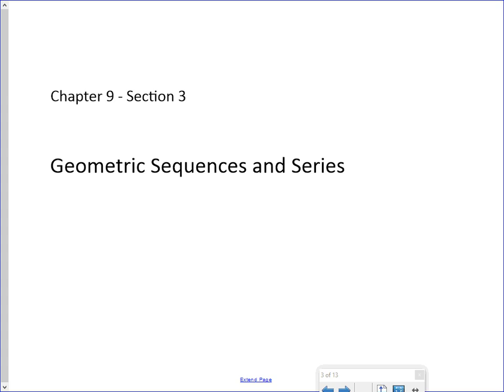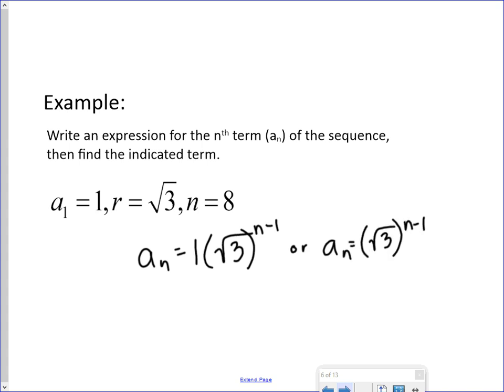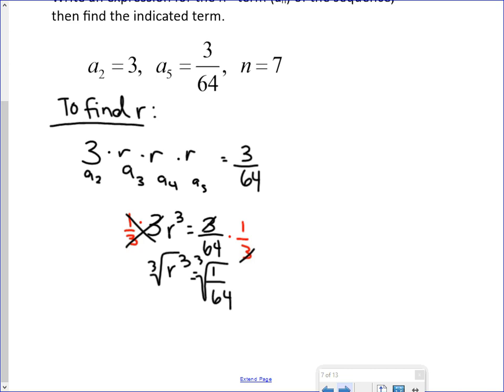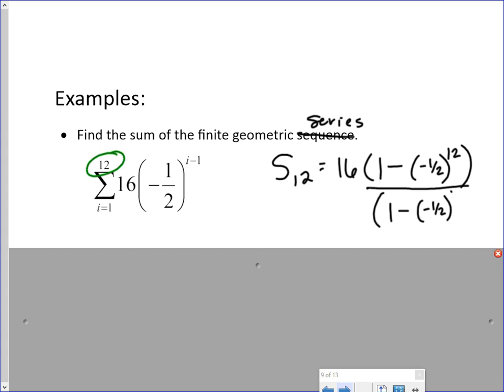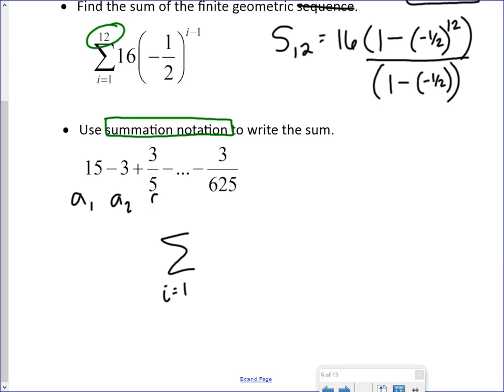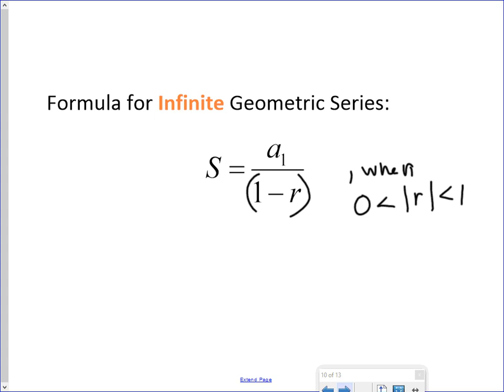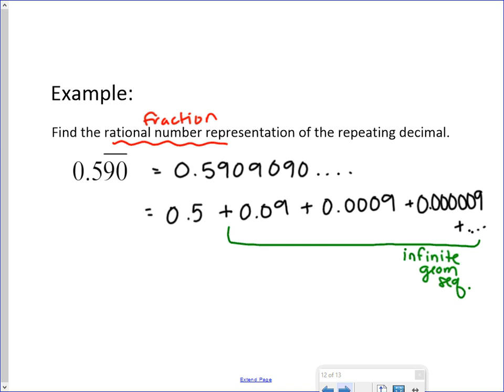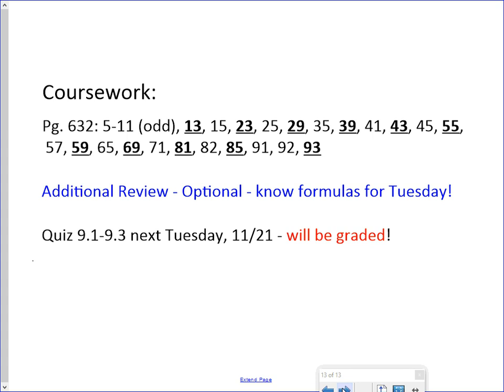Notes 9 3 Geometric Sequences and Series